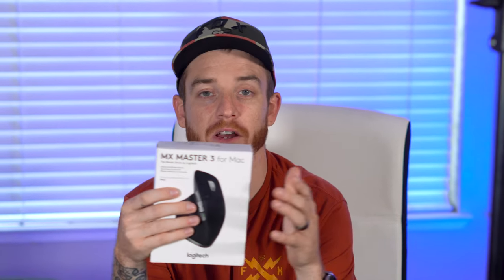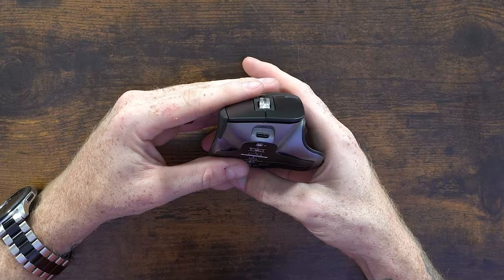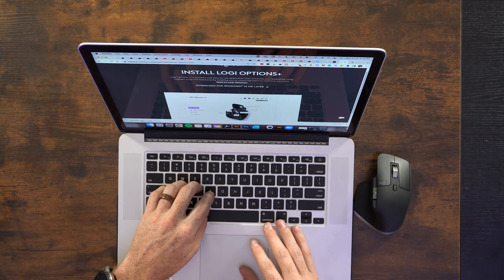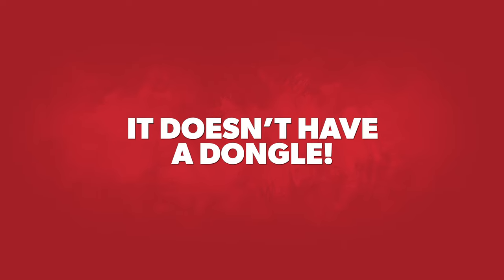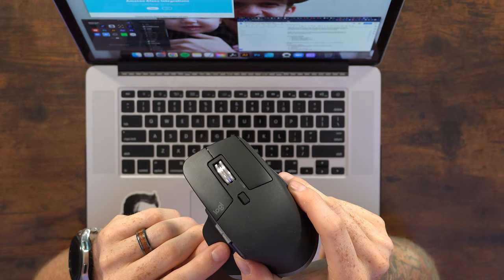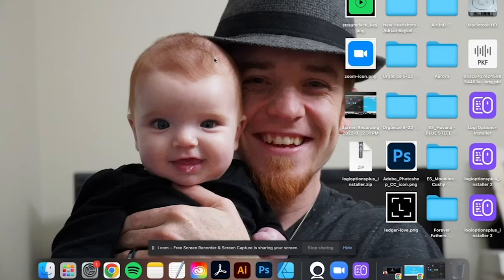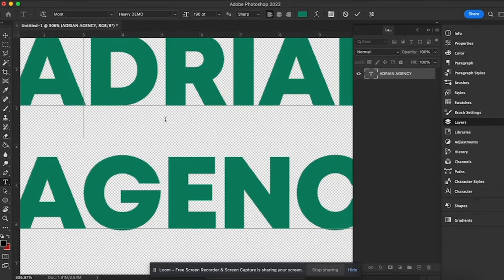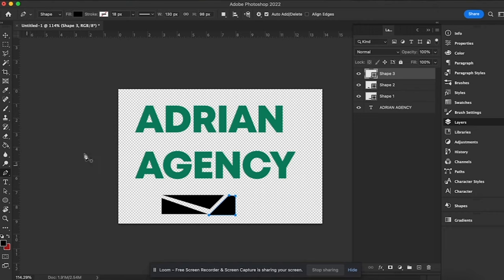MX Master 3 Mouse - Best Graphic Design Mouse 2022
Looking for the best mouse for graphic design in 2022? Look no further! This Logitech MX Master 3 for Mac Adrian is reviewing is hands down the best mouse for graphic design that you can buy in 2022. It's extremely comfortable to use, thanks to its ergonomic design, and the response is super smooth, making it a joy to use for long periods of time. The build quality is excellent, too - it feels very solid and well-made. Overall, if you're looking for the best mouse for graphic design in 2022, the Logitech MX Master 3 for Mac is the one to get!

My Gear I Use To Produce This Channel:
1.  Go Pro Hero 8 Bundle
2. Wireless Microphone System
3. Power Strip Tower Jackyled Surge Protector
4. Rode Wireless Go Microphones
5. Wacom Cintiq Tablet
6. 2017 Macbook Pro 15"
7. Manfrotto 504HD Tripod
8. Adesso Cybertrack H6 Webcam
9. 27" iMac with 5k Retina Display
10. 3D Wall Art Panels
11. VIZIO 70-Inch V-Series 4K Smart TV
12. Green Screen Wall 10x10
13. Sony A6600 Mirrorless Camera with Lens
14. Sony A6400 Mirrorless Camera Body